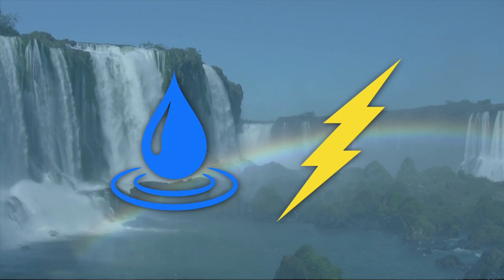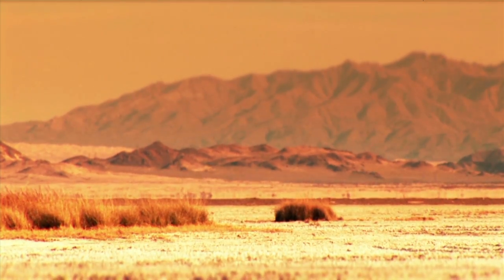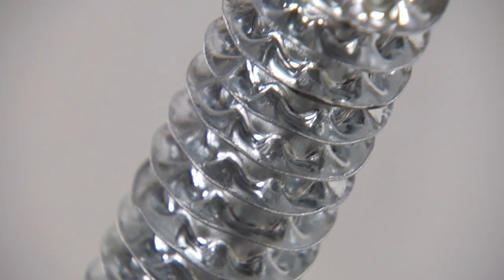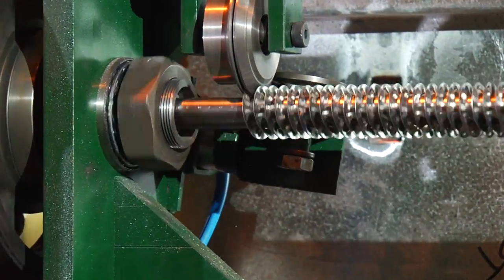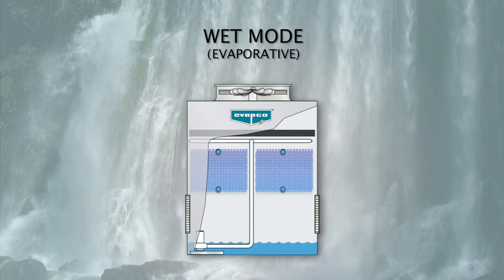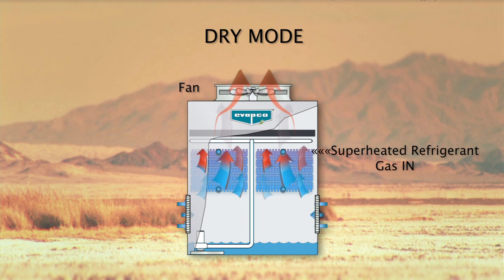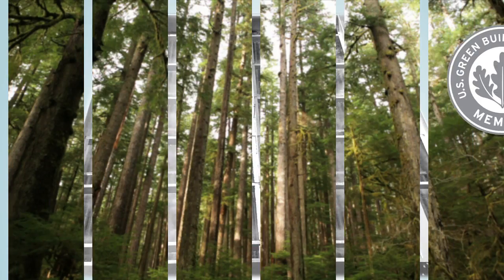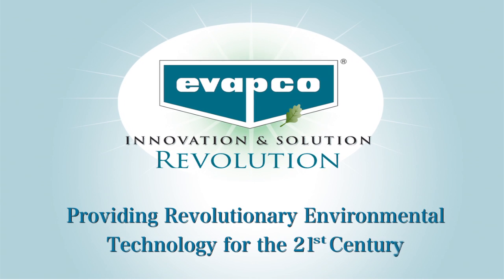ECO ATC - English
The hybrid cooler eco-ATW design features EVAPCO's Patented Ellipti-fin™ Spiral Fin coil technology which increases unit performance by saving energy during the evaporative mode of operation and conserving water during the dry mode of operation.

The eco-ATWE features the same technology as the eco-ATW, with the addition of redundant pump systems which allow the unit to run in a Water Efficient mode with one pump on and one pump off.  This water efficient system is controlled by EVAPCO's exclusive Sage fan and pump motor control system.